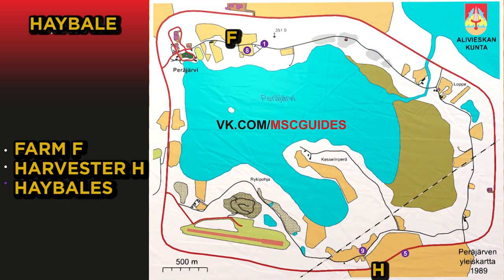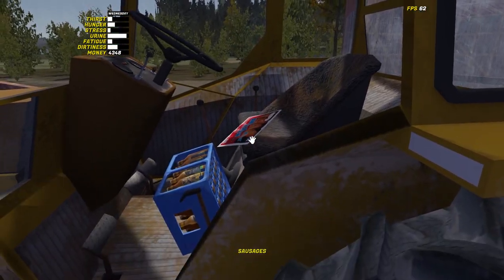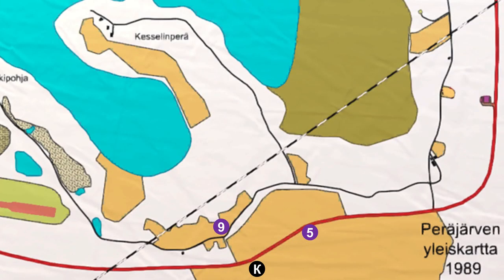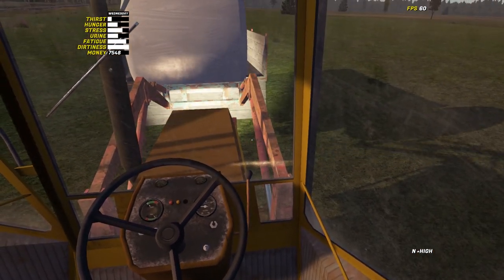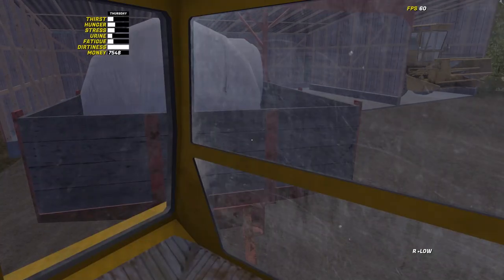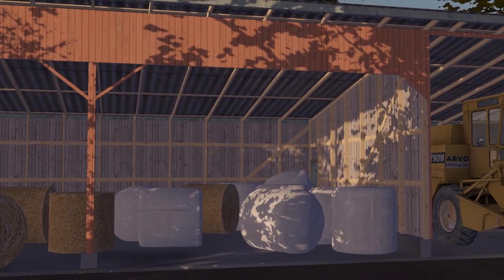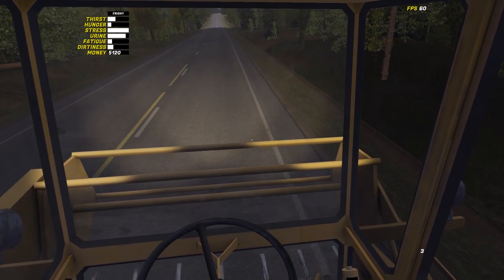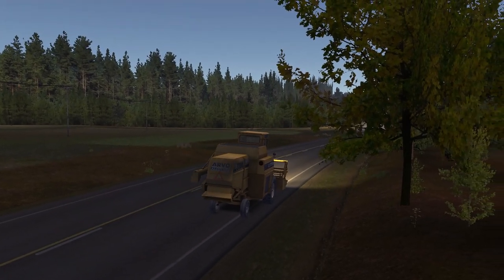My Summer Car 💚 Combine Harverster! Hay Bale Delivery!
Hello everyone! It's My Summer Car Guides channel! In this video I'll tell: 📍 Th location of hay bales! 🚜 How to put a hay bale inside the traiter. 🗺️ Where is the Combine harvester? 🎮 How to drive a combine harvester!